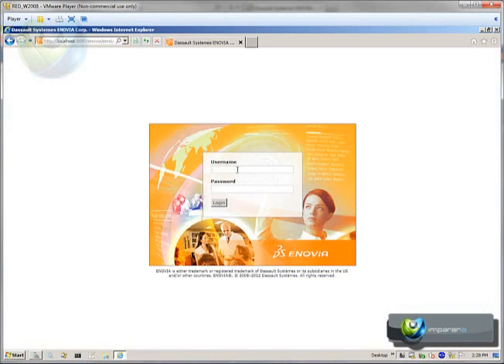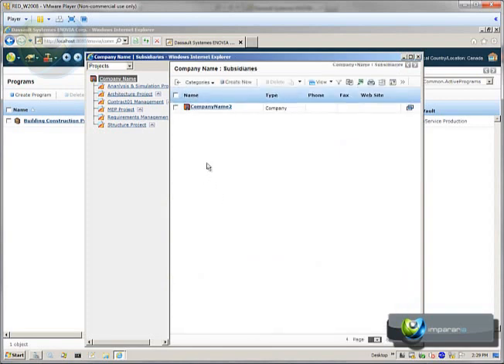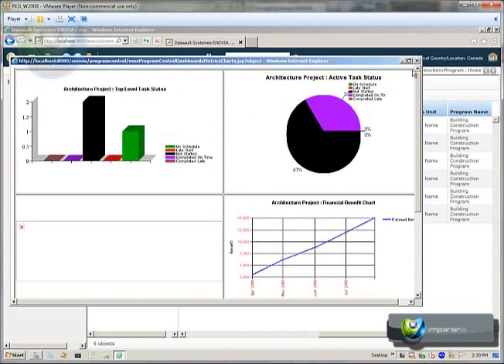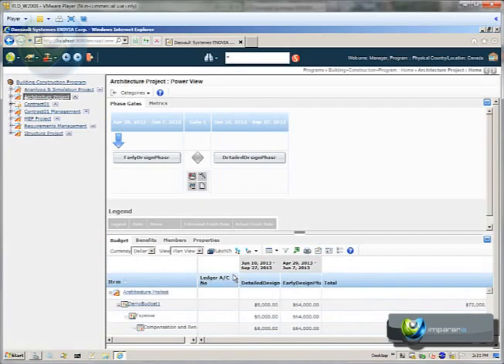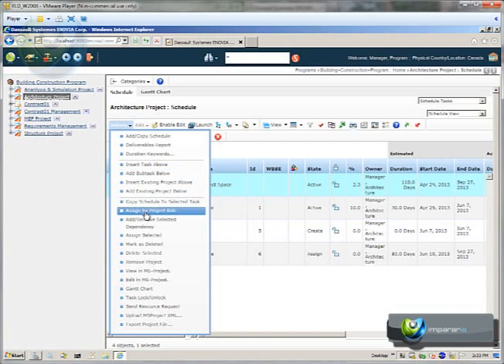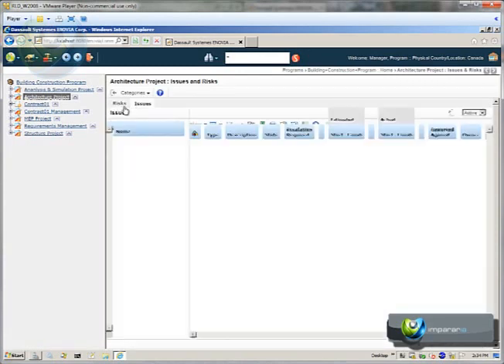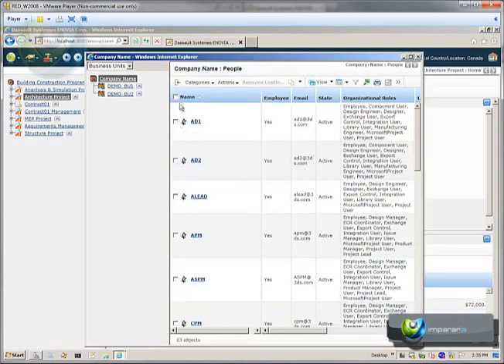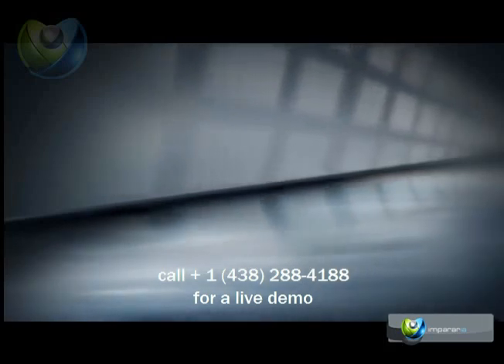3DEXPERIENCE collaborative platform: Enovia V6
Enovia v6 from 3dexperience. Share in real time all your project, change, design & construction information with your partners. Mohamed Ali El Hani, International Business advisor and CEO of Impararia solutions Dassault Systemes North America Value Solutions Partner explains here in a 6 minutes format the fundamentals of ENOVIA V6 collaborative platform, part of the 3DEXPERIENCE portfolio. Regular webinars are held by impararia, as well as hands on training session: visit the agenda ) to sign up for a free information session or a pay-per-play training.